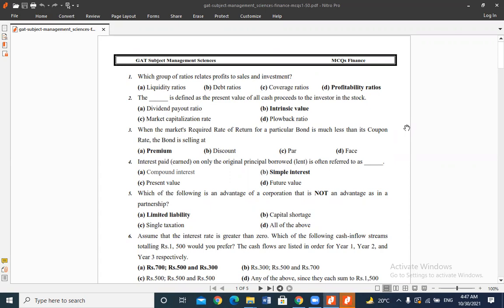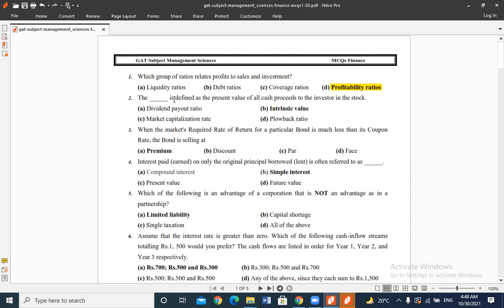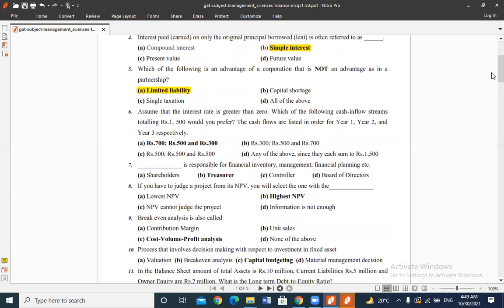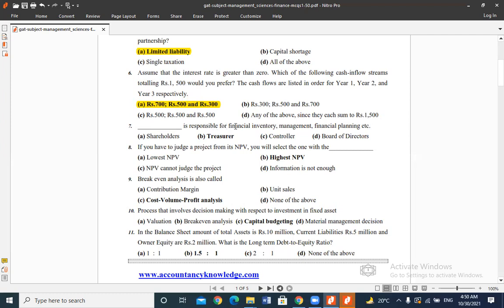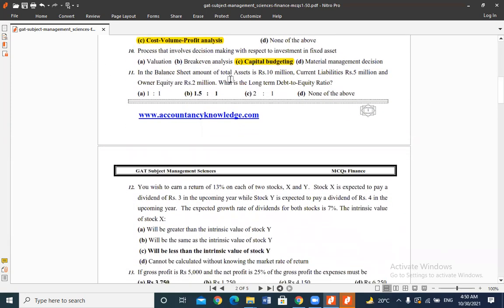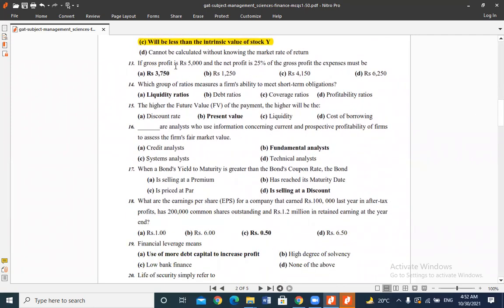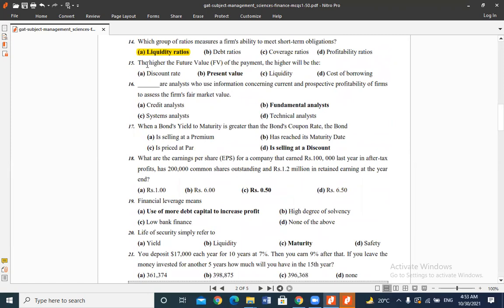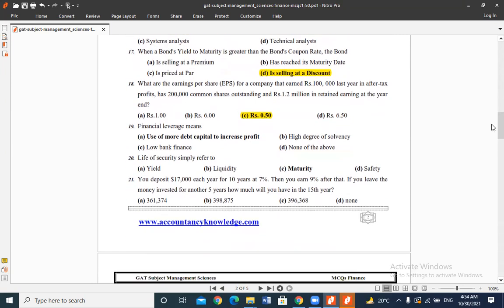NTS GAT SUBJECT | GRE Test |Management Science | Finance MCQs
The Graduate Assessment Test GAT-SUBJECT is for Ph. D programs. The same test may be used for recruitment of graduates. Subject test helps to evaluate, analyze, solve problems, understand relationships and interpret material in a specific area of study.

GAT Subject (Management Sciences) shows below. Outline of this test comprises of two broad sections of General and Subject and 30% and 70% respectively weightage of paper marks

General Section                                                            30%

 English (Verbal)                                                           15%

Analytical (Logical) Reasoning                                   15%

Subject Section                                                              70%
includes
FINANCE
MARKETING
ACCOUNTING
MANAGEMENT
QUANTITATIVE TECHNIQUE
BUSINESS RESEARCH METHOD
BUSINESS COMMUNICATION AND REPORT WRITING
ECONOMICS

Management MCQs, NTS GAT Subject Preparation, GAT Management Sciences, HEC HAT Test Preparation.

Complete guide for NTS GAT/GRE Subject Business Management